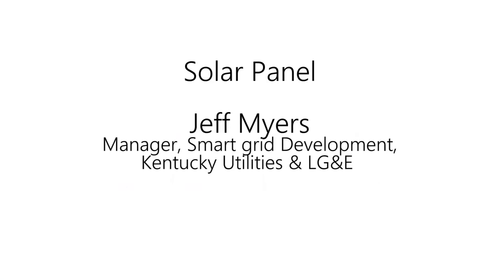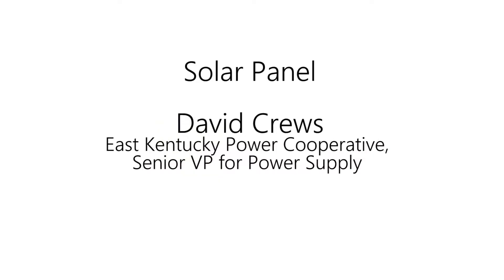Bluegrass Forever Green Energy Innovations 2017 - Jeff Myers & David Crews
Solar Panel:

Jeff Myers - Manager, Smart grid Development, Kentucky Utilities & LG&E

David Crews - Senior VP for Power Supply, East Kentucky Power Cooperative